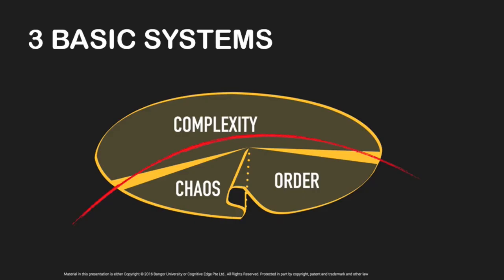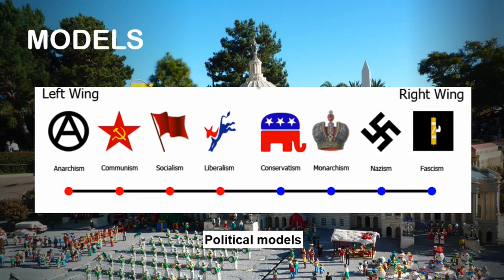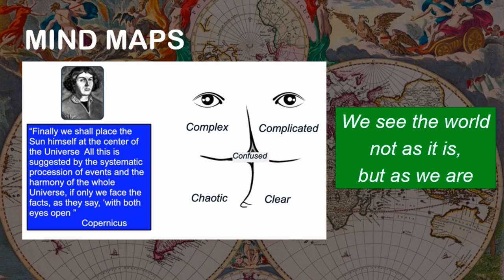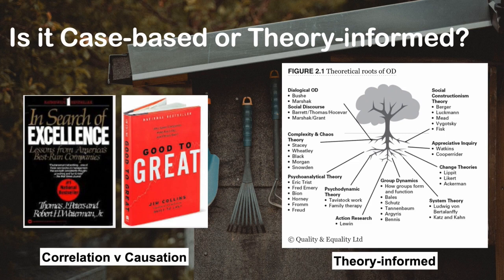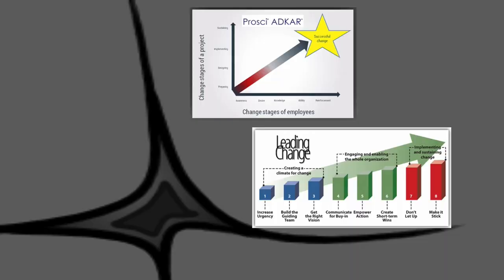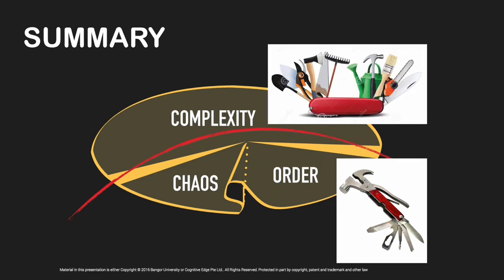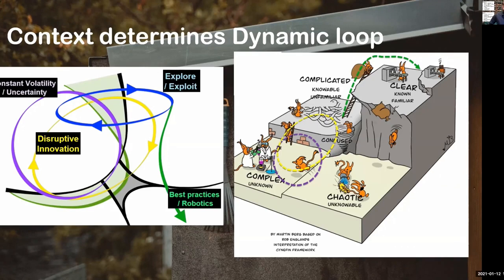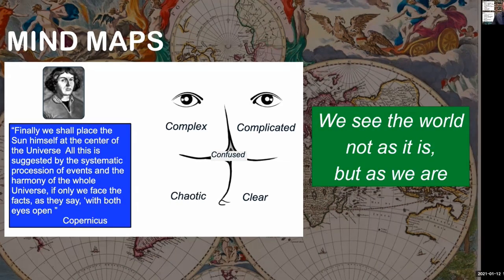Models, Frameworks, and Maps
Change Management Network conference 2021 Jan 12